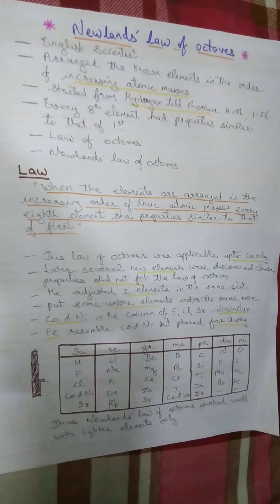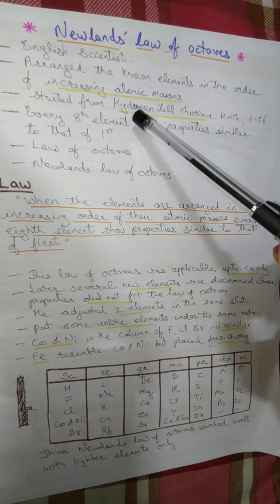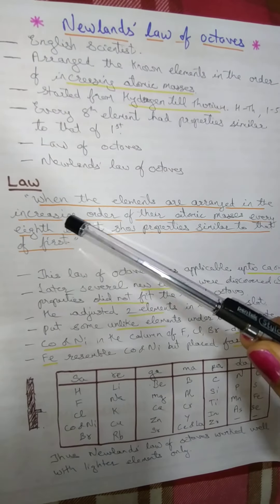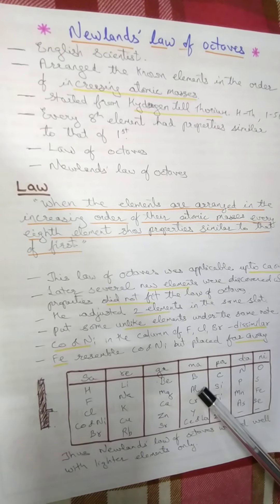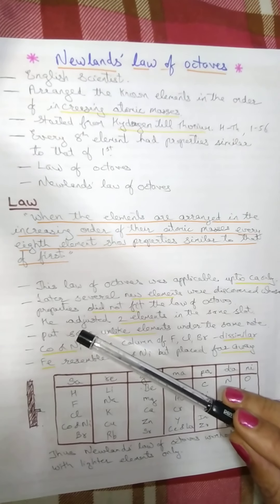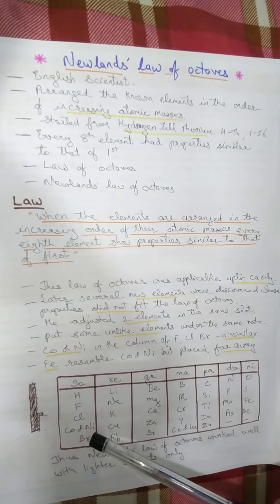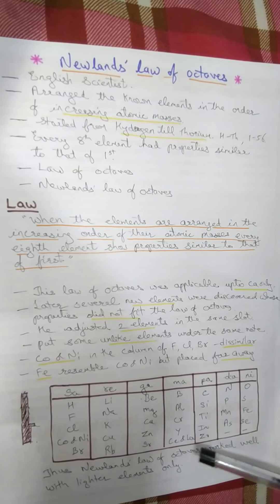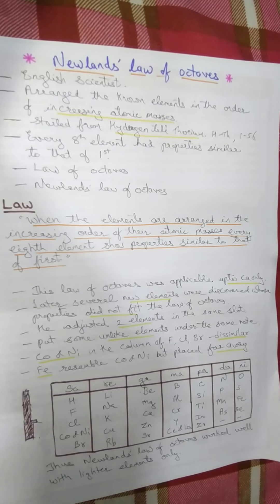Newlands law of octaves